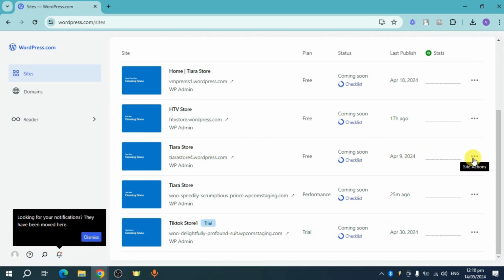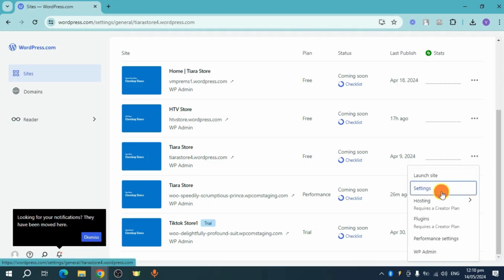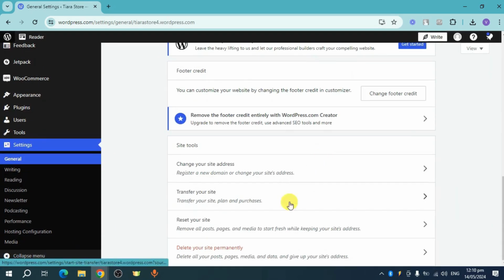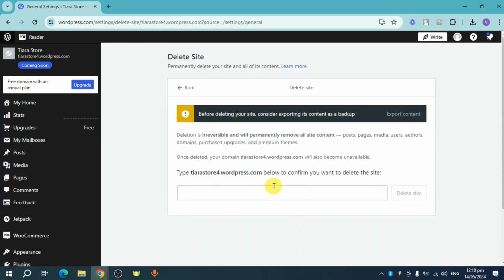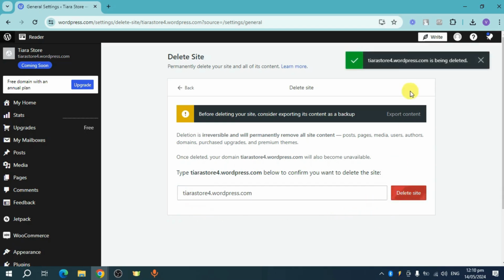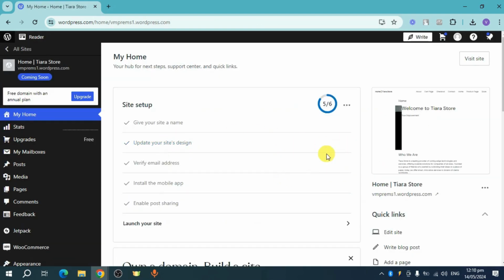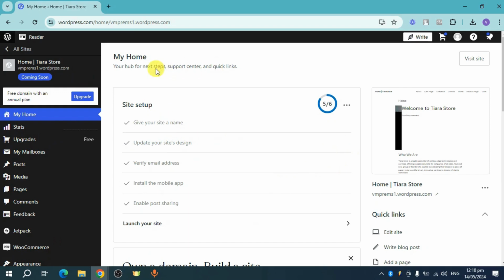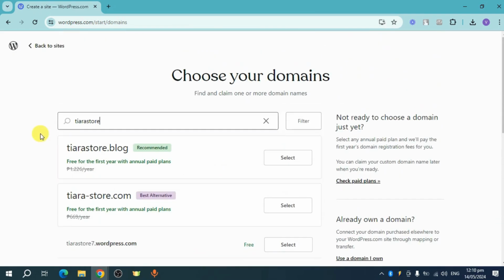How to Delete a Website and Start Over in Wordpress | WordPress Tutorial (2027)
Need a fresh start with your WordPress site? This tutorial will guide you through deleting a WordPress website and starting over, ensuring a clean slate for your new project.

In this tutorial, you’ll learn:
How to back up your content before deleting your site.
Step-by-step instructions for resetting or deleting your WordPress site.
Tips for starting a new website with improved organization and design.

Start fresh—follow these steps to delete a website and start over in WordPress!